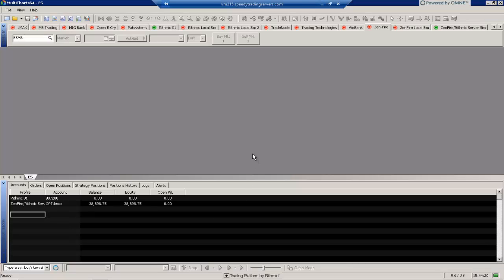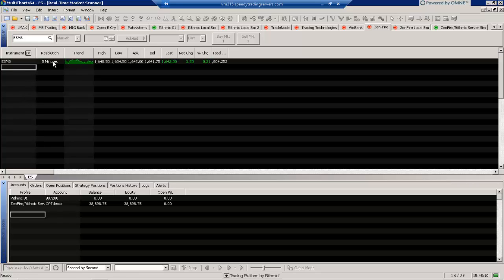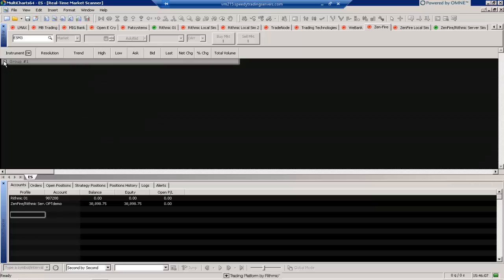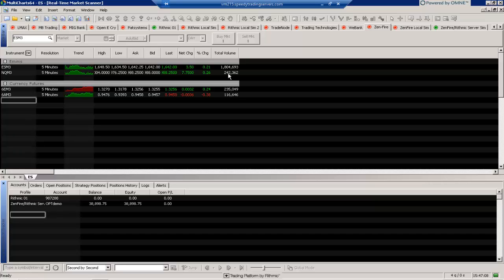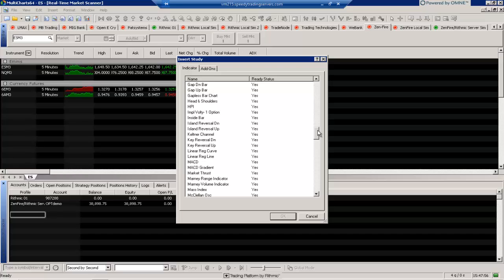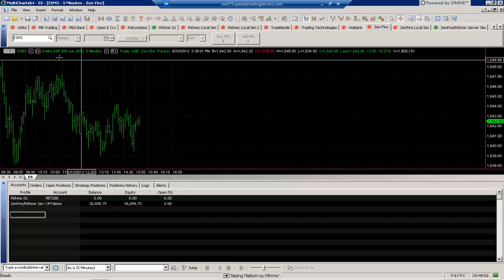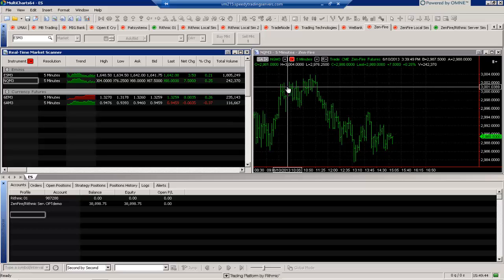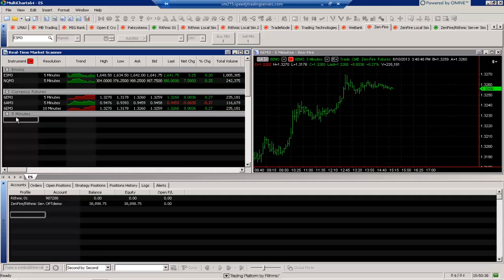Multicharts - Market Scanner Tutorial | Optimus Futures